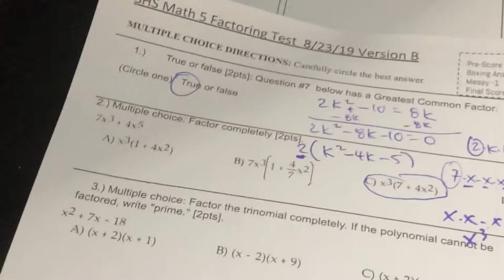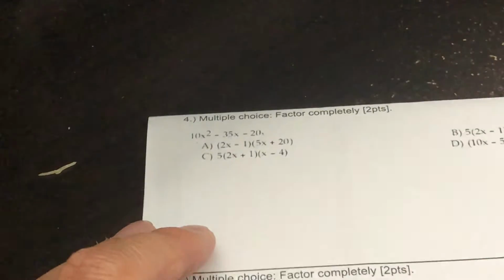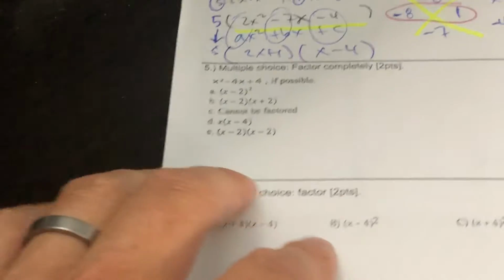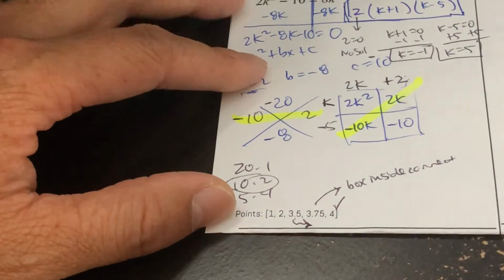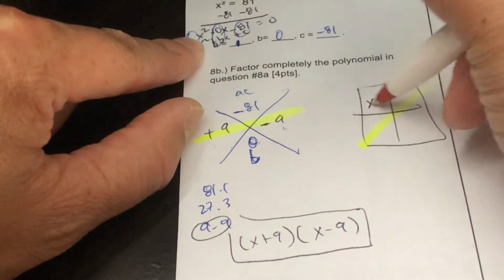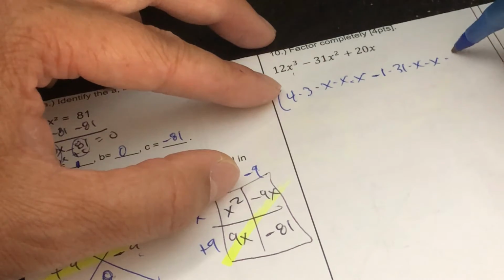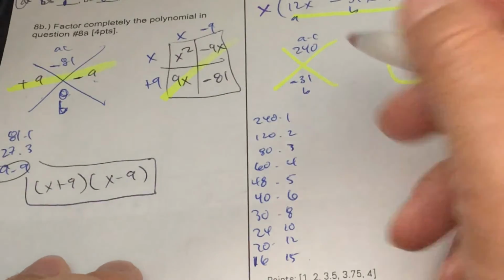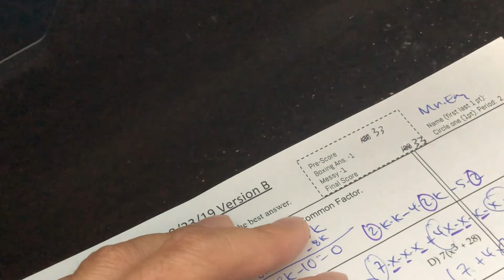SHS Math 5 Factoring Test 8/23/19 version B